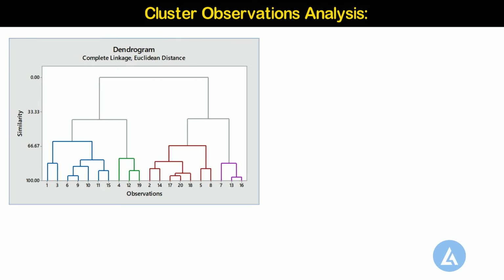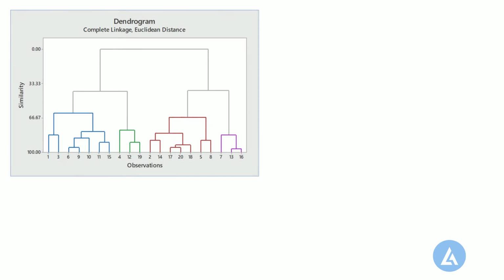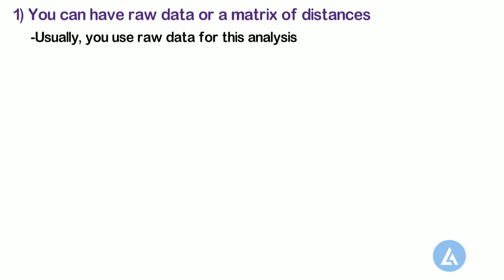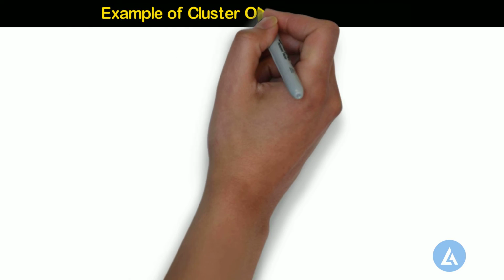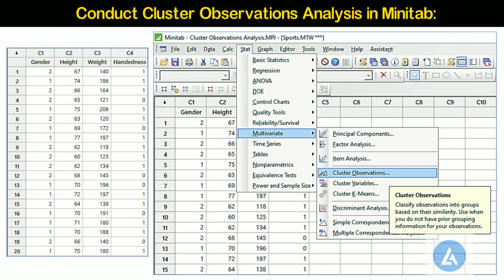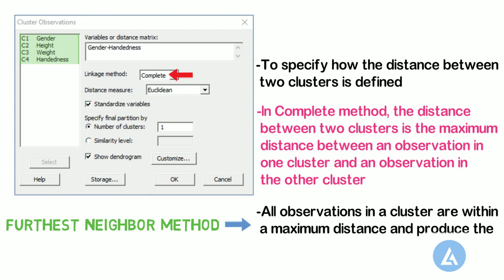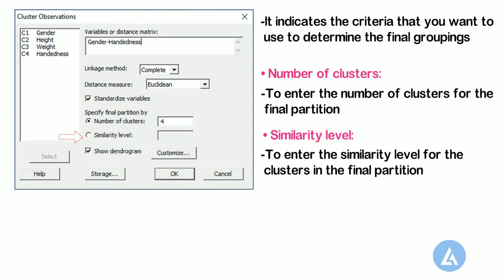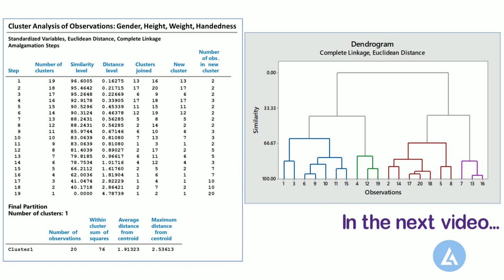Cluster Observations Analysis (PART-1): Detailed illustration with Practical Example in Minitab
Hello Friends,
             In this video, we are going to learn the 6th tool of multivariate analysis in Minitab software, that is, Cluster Observations Analysis with the help of a practical example for easy understanding and better clarity.
            The Cluster Observations Analysis is used to join observations that share common characteristics into groups. This analysis is appropriate when you do not have any initial information about how to form the groups.
             This video consists of the following topics:
• What is Cluster Observations Analysis?
• Data Considerations (Requirements) for Cluster Observations Analysis
• Example of Cluster Observations Analysis
• Detailed procedure to conduct Cluster Observations Analysis in Minitab
• Selection of various options while conducting Cluster Observations Analysis
• Final Result of an Analysis in Session window and Dendrogram

We are committed to “Delight our customers beyond their satisfaction and change their lives in a positive way”.

As a part of it, we are providing the below services in Lean Six Sigma:
• Yellow Belt Online Training with Certification
• Green Belt Online Training with Certification
• Black Belt Online Training with Certification
• Detailed Minitab Training
• Mentoring and Coaching in Execution of Lean Six Sigma

You can access our website and can become part of this Practical Approach and the most Effective training by visiting the link-